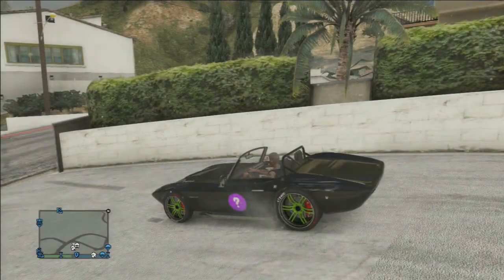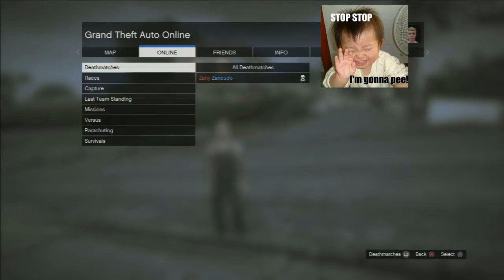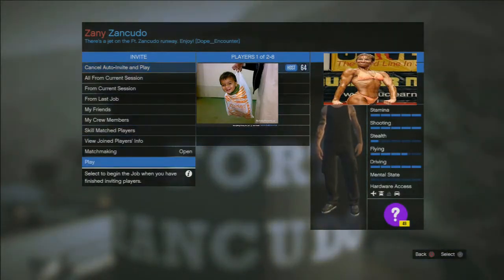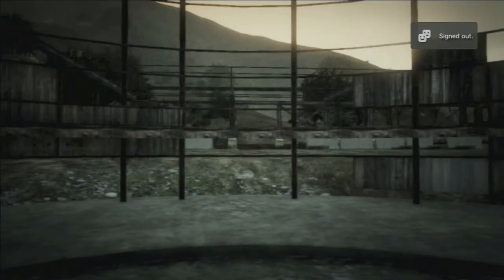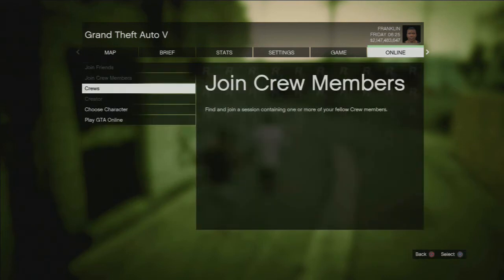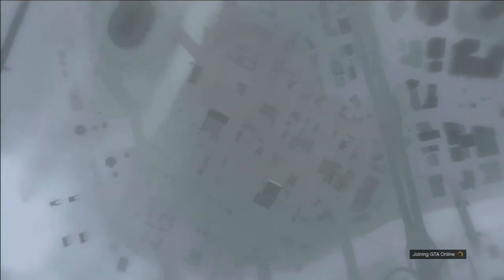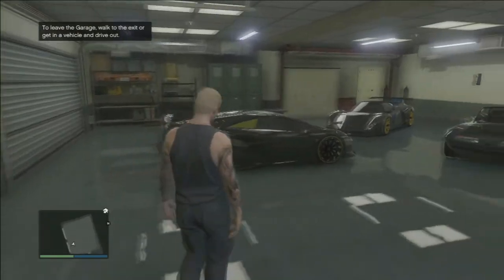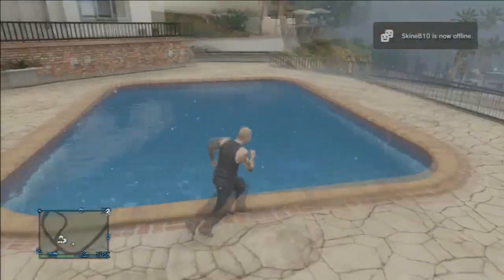GTA 5 Online: "HOW TO MAKE IT SNOW GTA 5 ONLINE NO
CREDITS→ Me!

Song→ ?